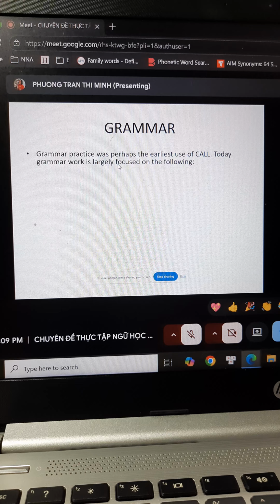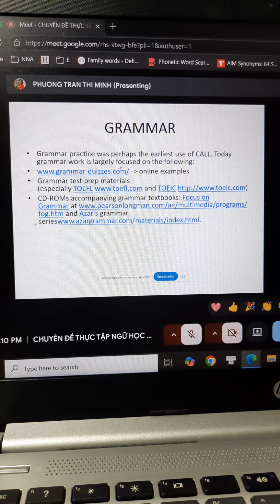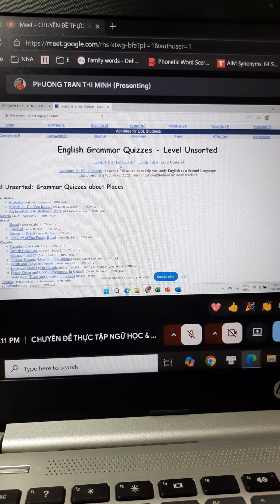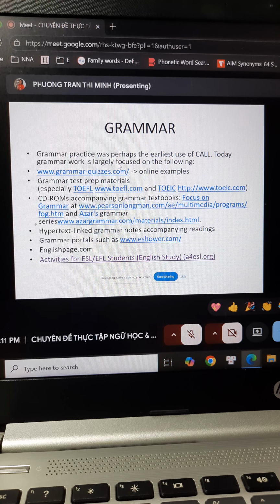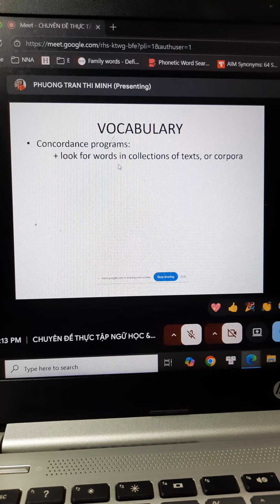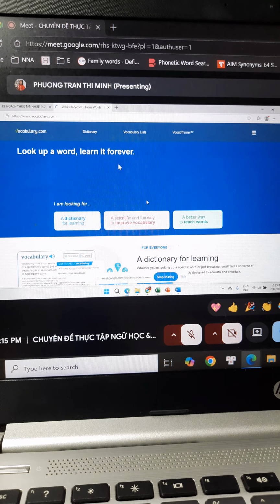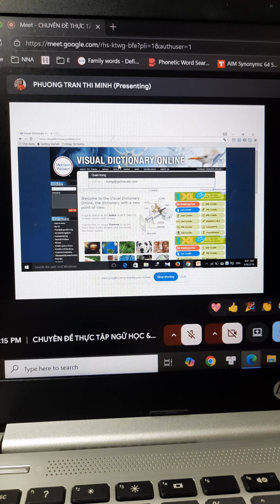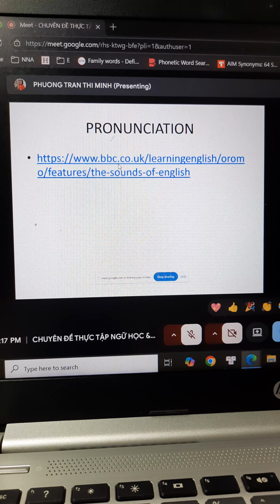CDTT, part 5